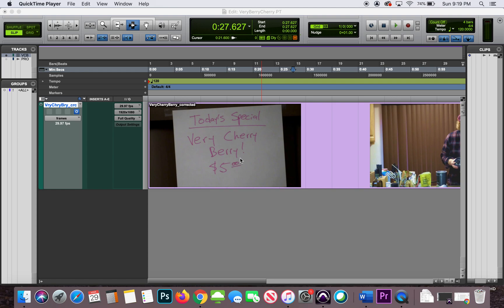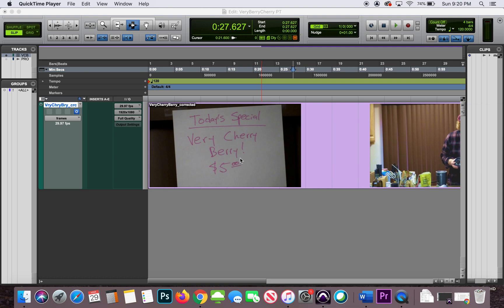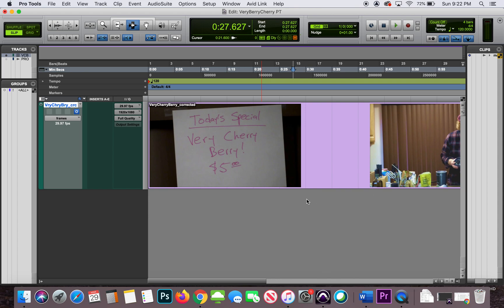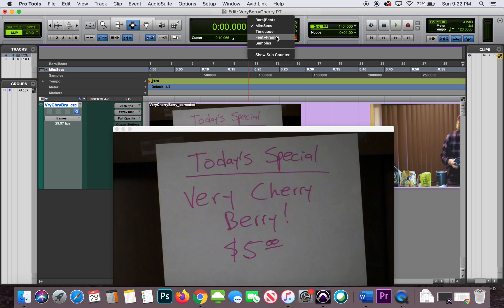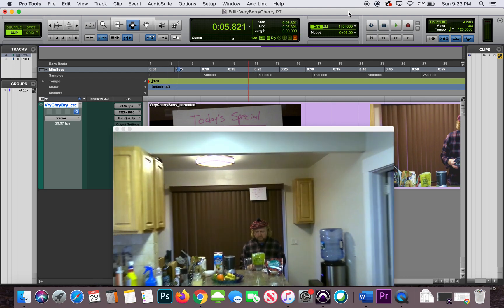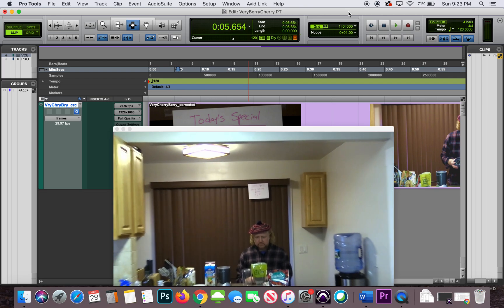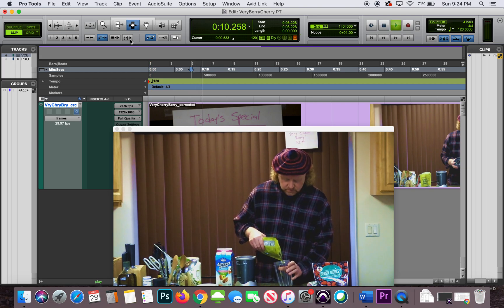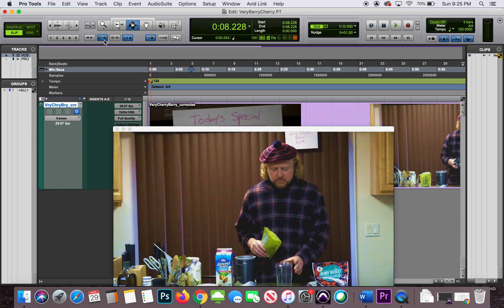Spotting sessions and cue sheets for video projects.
Prof. Dan Sheehan of Bergen Community college discusses and demonstrates how to do a Pro Tools spotting session and create a cue sheet for your video project.